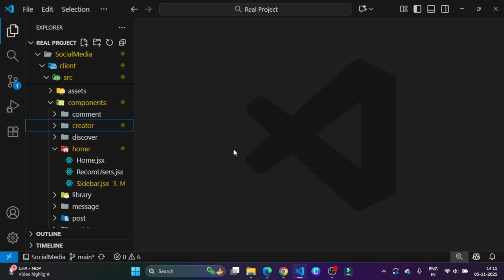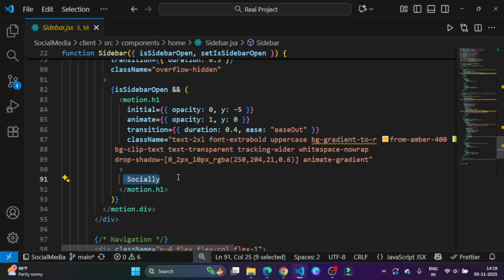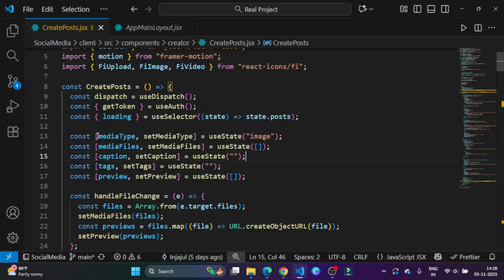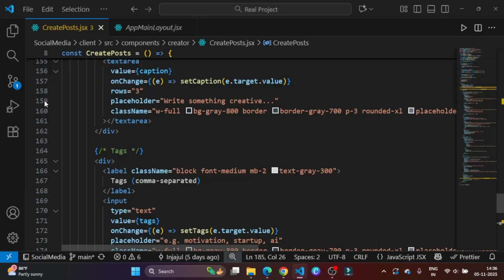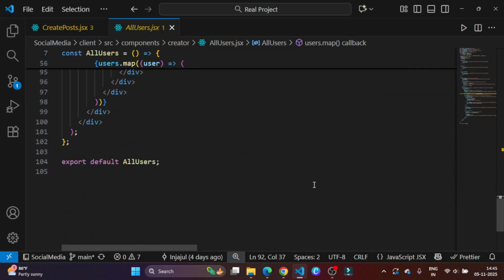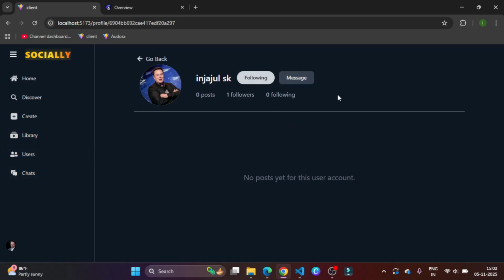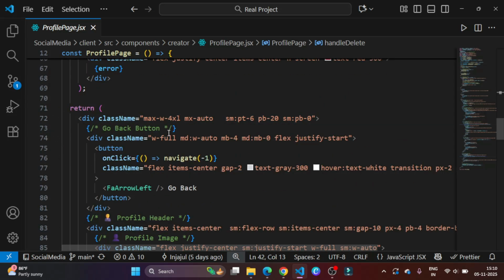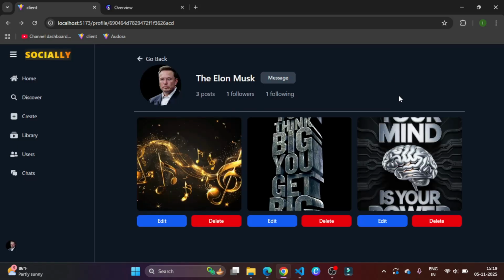Frontend Creator UI & Sidebar Design | MERN Social Media App Tutorial (Part 10)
Welcome to Part 10 of the“Social Media like Instagram” Full-Stack MERN Series, where we’re building a complete social media app .

If you haven’t watched the first two parts yet, check them out to follow the full journey!